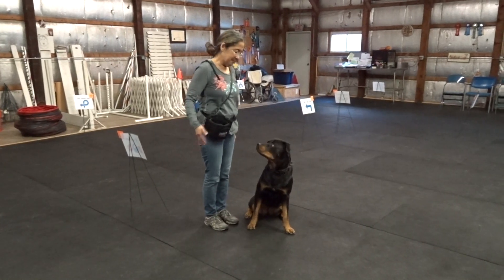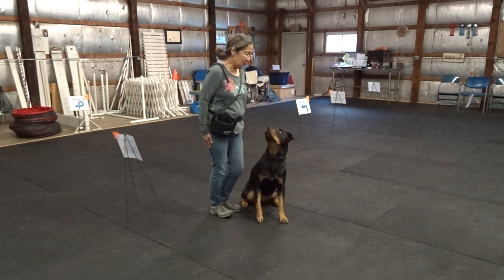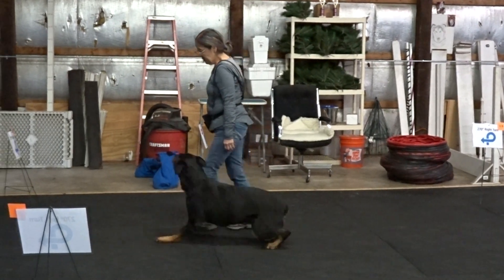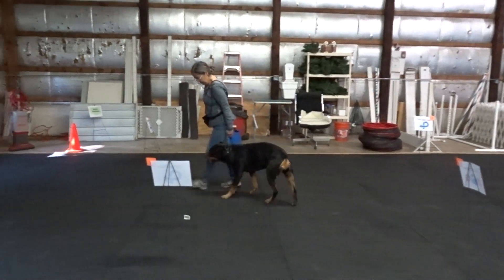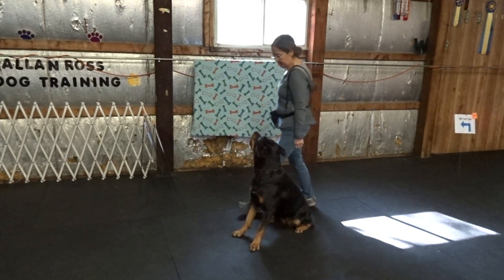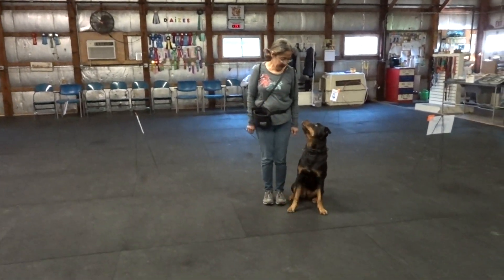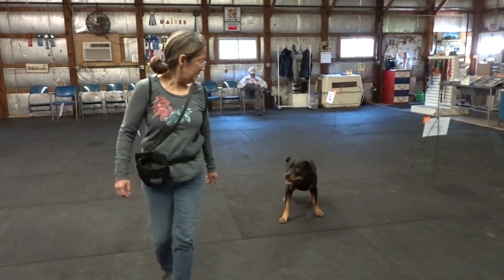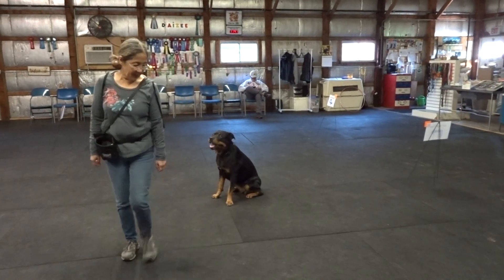Allan Ross Dog Training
Kathi and Ashley practice a Cynosport Level 1 Rally Obedience course in the Canine College.  2/2  off leash